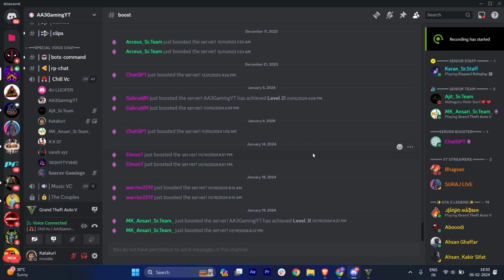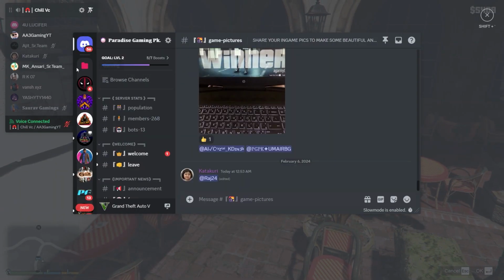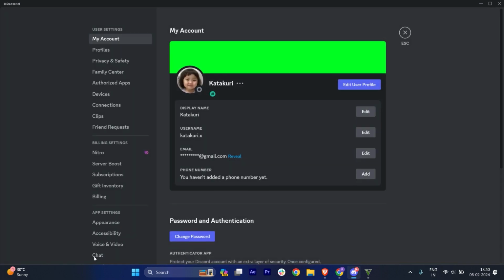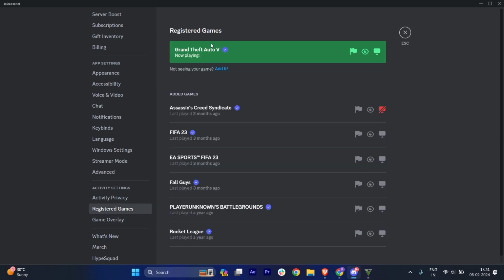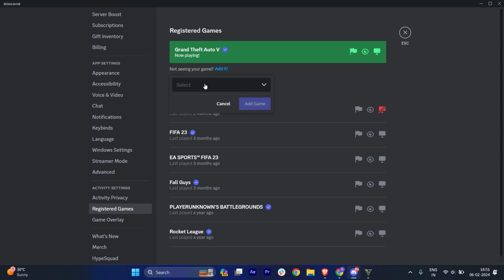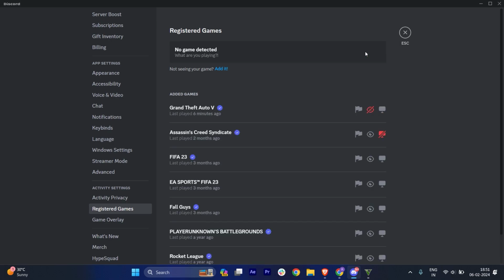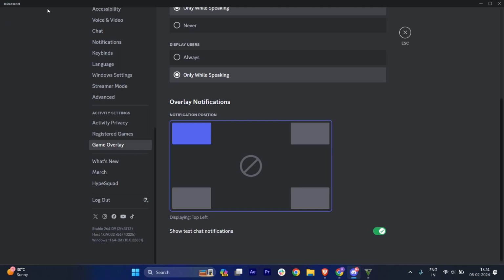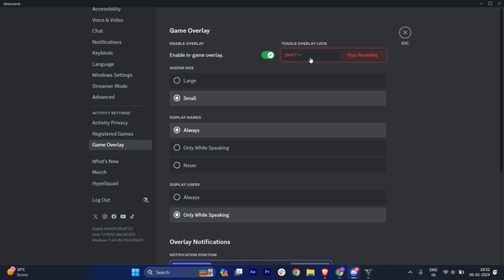How To Turn On & Set Up Discord Overlay Easy Tutorial